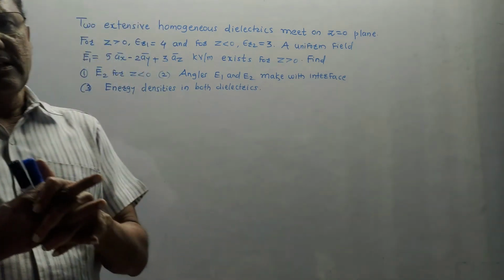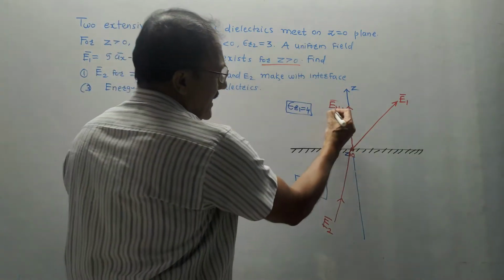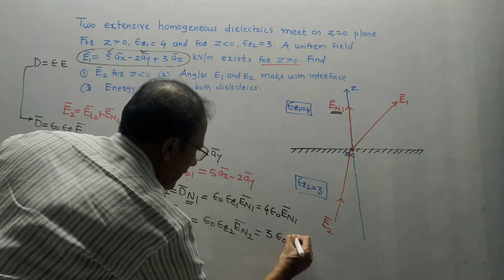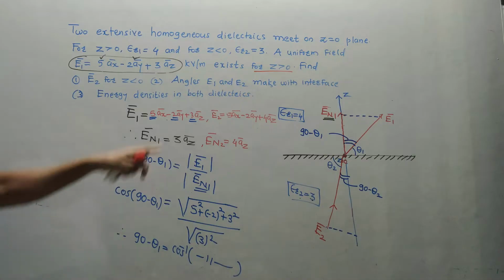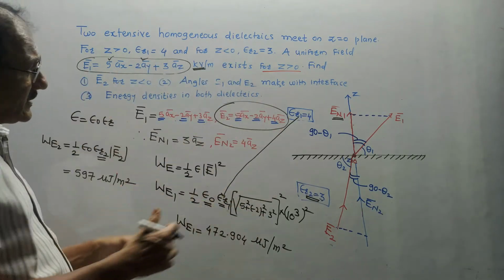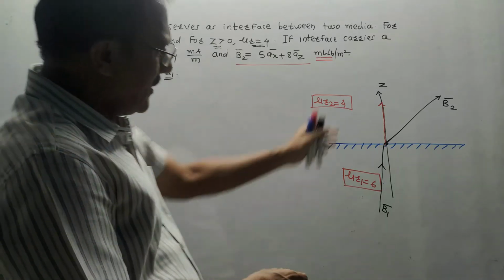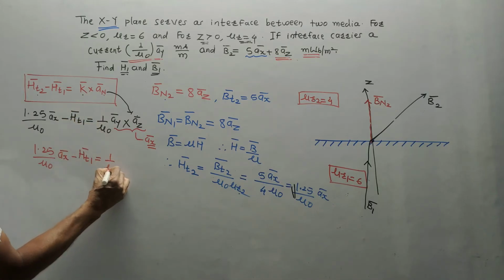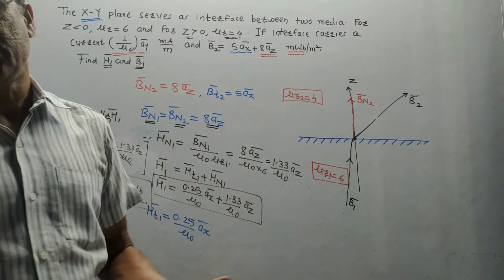BOUNDARY CONDITIONS ( SOLVED PROBLEMS)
This video will provide the solved numerical related to the boundary conditions.

EFT UNIT-3